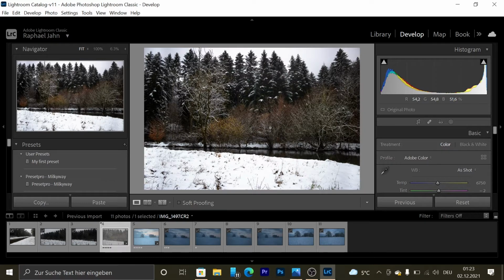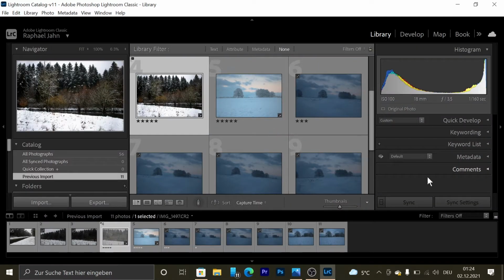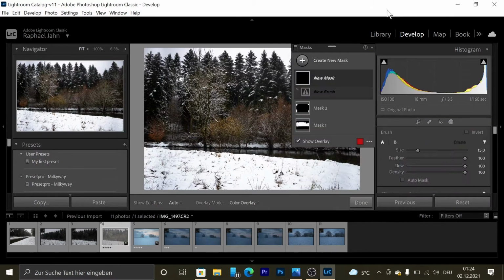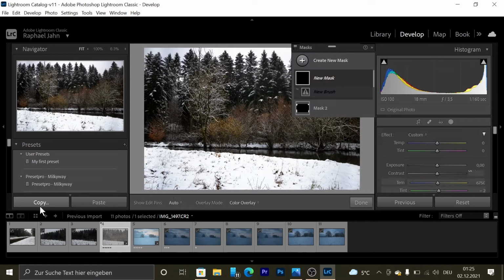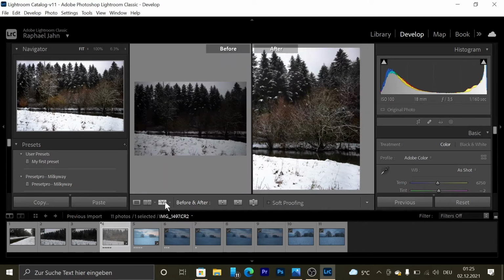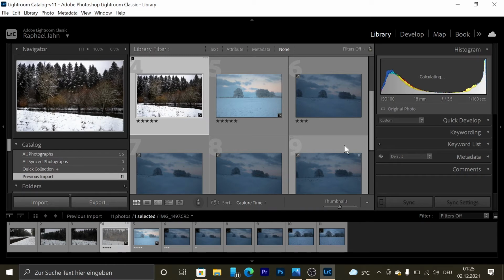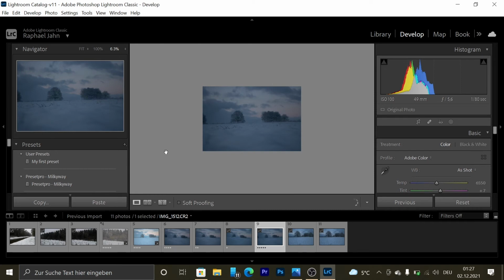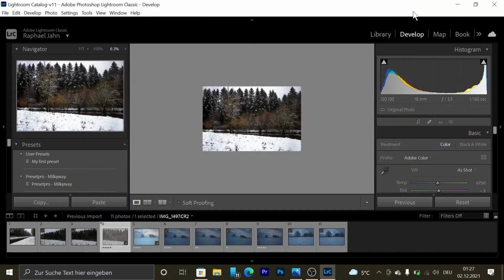Adobe Lightroom keyboard shortcuts.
Today, I'll show you a few keyboard shorts for Adobe Lightroom.